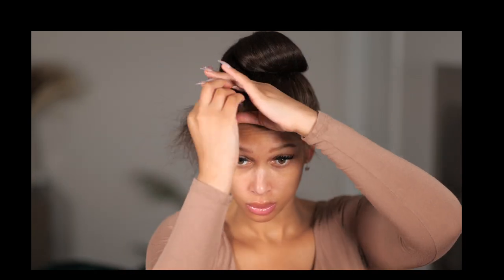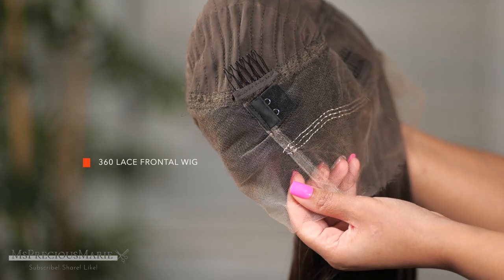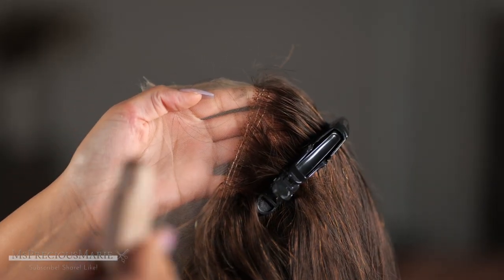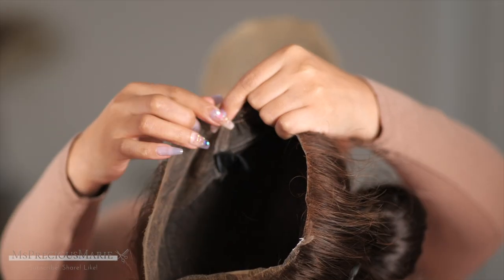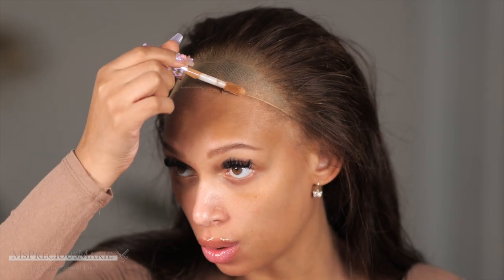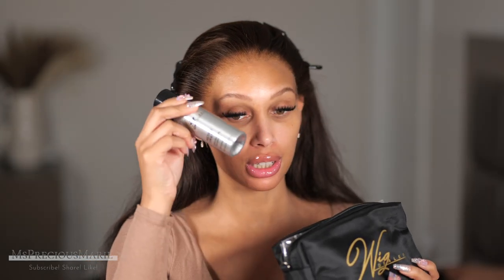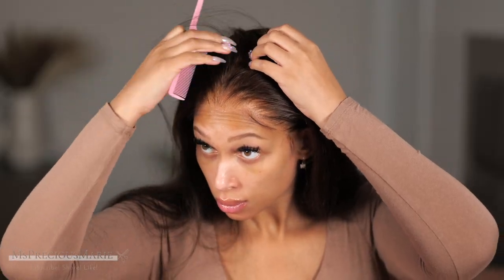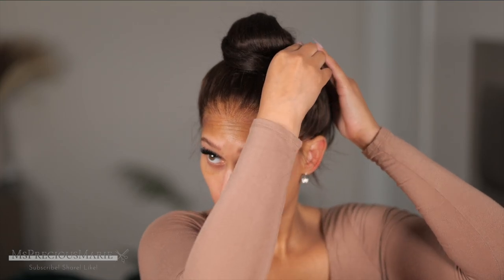😱NEW INVISIBLE BAND WIG!! ✨YESS To High Bun✨Pre-Plucked Invisible Lace 360 Lace Wig Install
NEW INVISIBLE BAND 360 LACE WIG! Let's try out this wig 😆
*NEW* 360 Frontal lace wig is our innovative wig that gives the option to wear this wig in a high ponytail with our new cap that has the INVISIBLE ADJUSTABLE STRAP!
DISCOUNT: Marie
LENGTH: 22 inch
DENSITY: 180

TIMESTAMPS:
00:00 INTRO
00:23 Invisible Band 360 Wig Info
1:42 Bleach Knots Back Of Wig
2:26 Conceal Invisible Strap
3:04 Close-Up Of Lace & Wig Hairline
3:38 How To Adjust Invisible Strap
3:58 How To Cut Lace Around Ears
5:17 WIG ESSENTIAL KIT
6:10 Wig Install
7:18 Hairline Look & Wig Parting
7:38 High Bun Tutorial On Wig
8:18 Final Thoughts & Pros & Cons